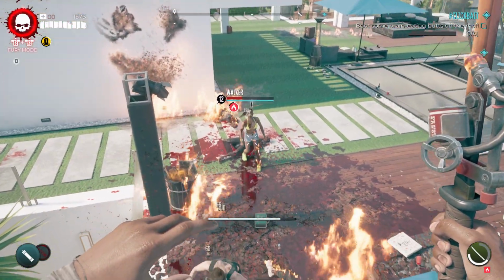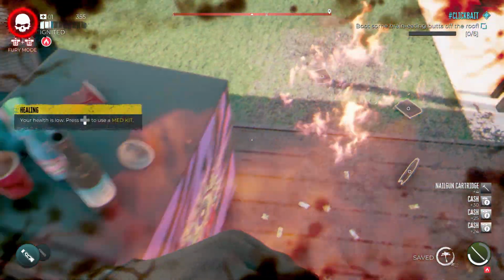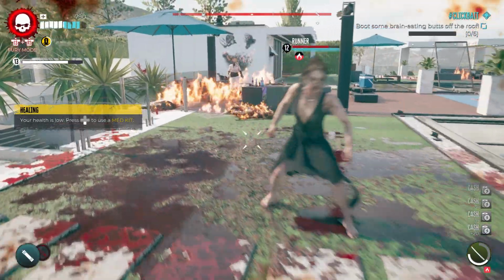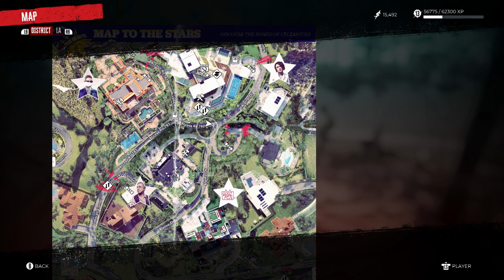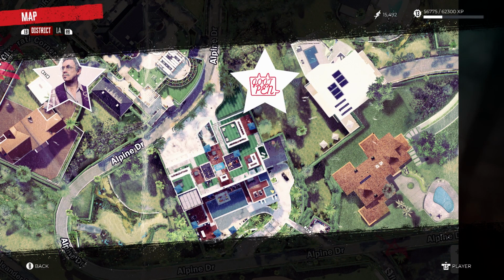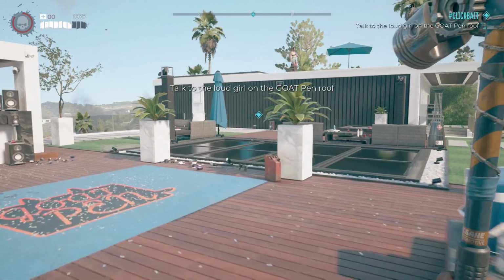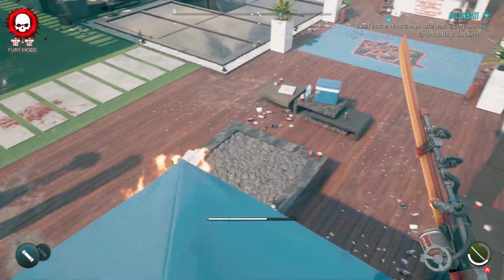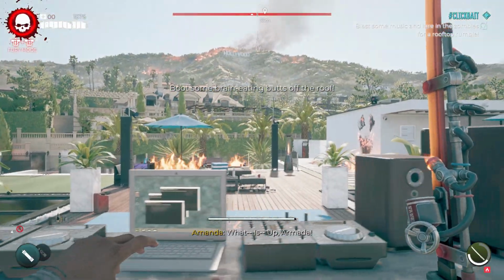DEAD ISLAND 2 XP FARM! How to get XP fast | AFK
Check out this insane Dead Island 2 XP farm! Get XP fast with a Dead Island 2 AFK